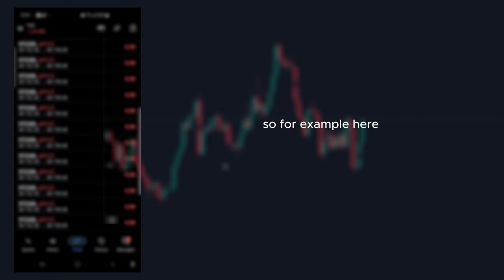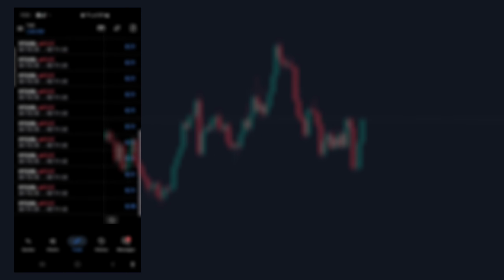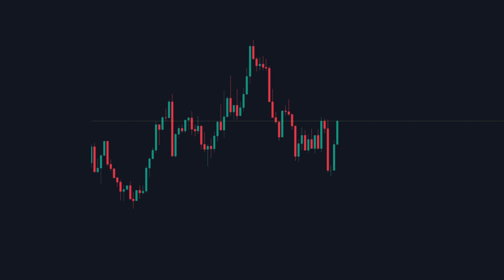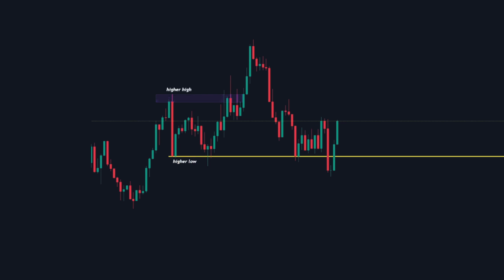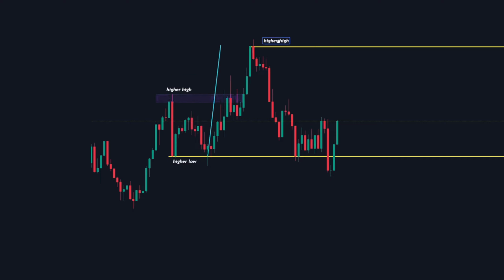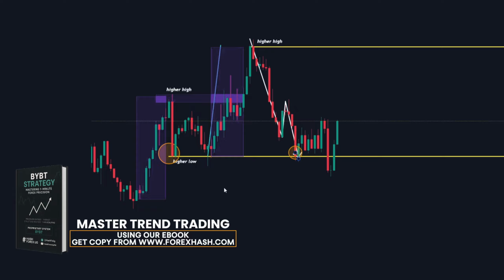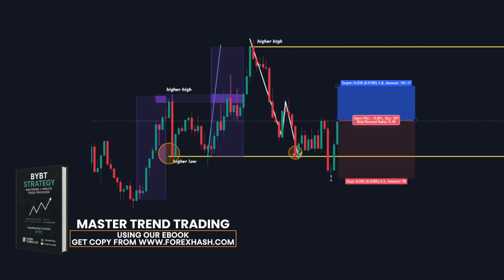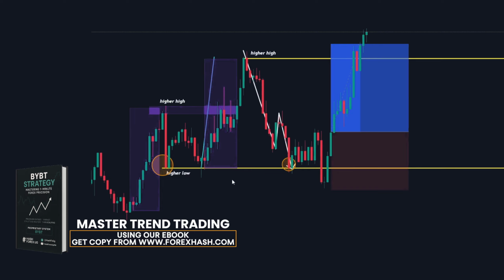Best Trend Trading Strategy For Forex (Price Action Only)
💡Educational content on trading
💸No financial advice or profit guarantees
⚠️All decisions are your own responsibility and risk